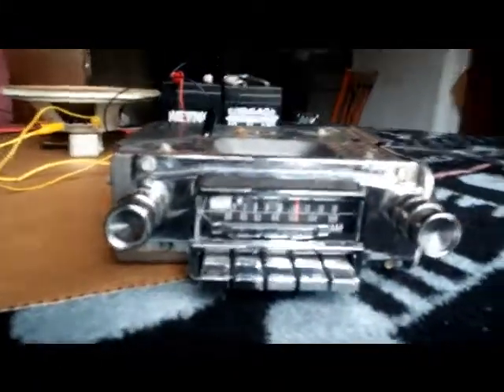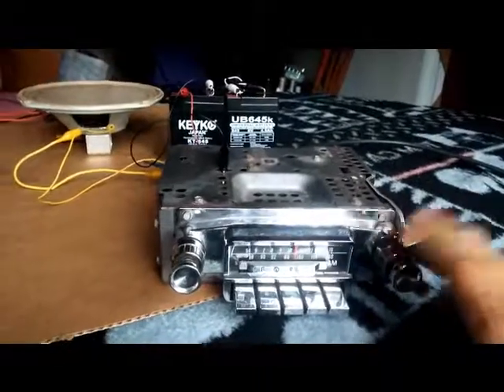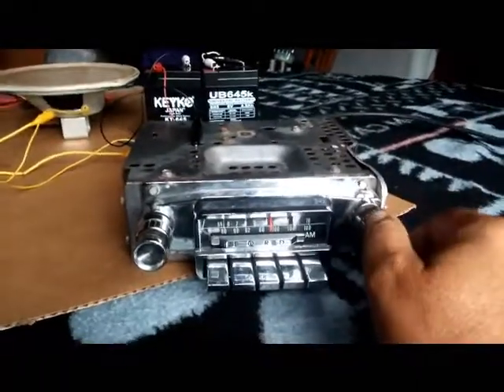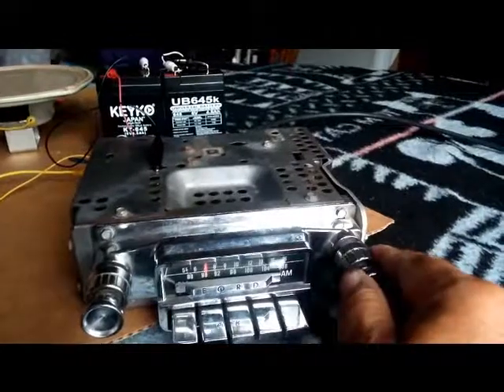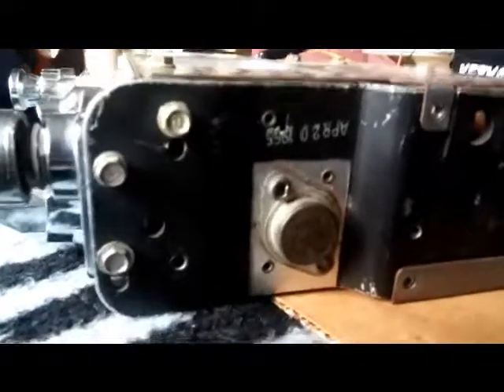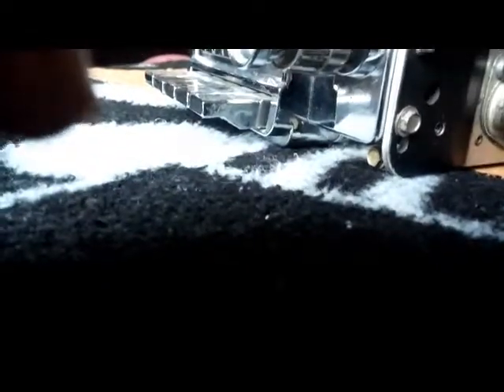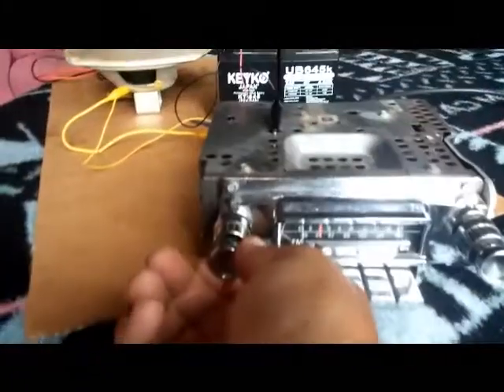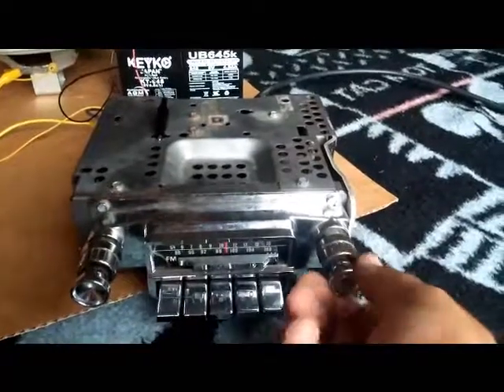'65 Mustang AM/FM radio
Shows radio playing well